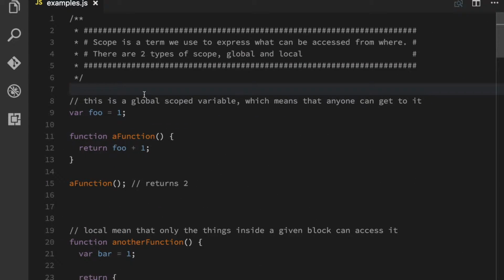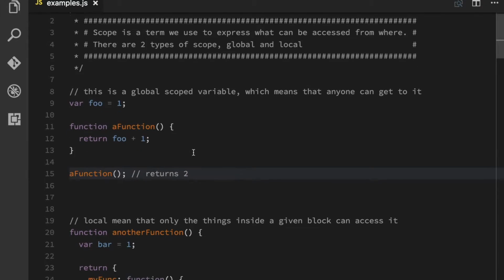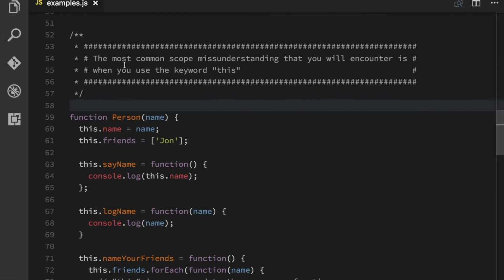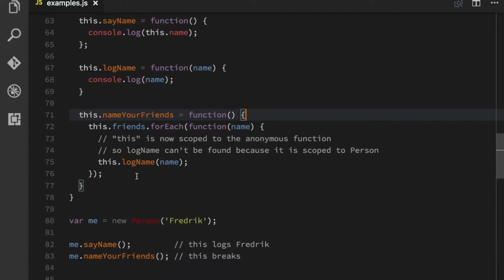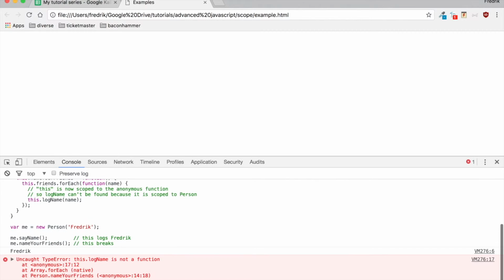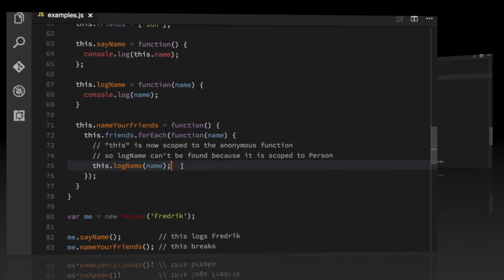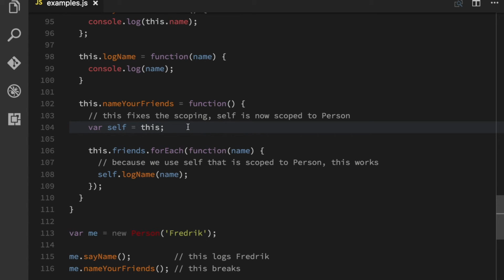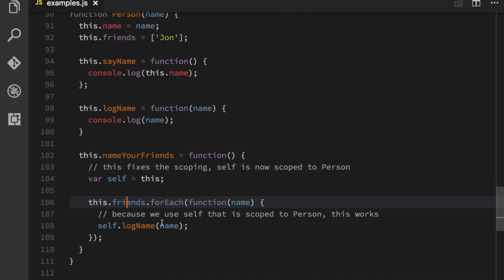Javascript tutorial for beginners - Scope